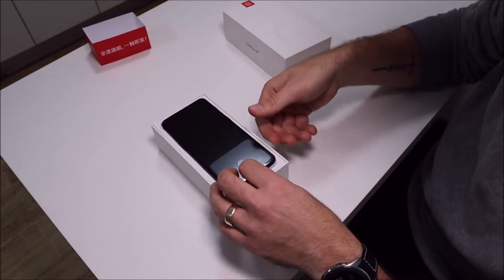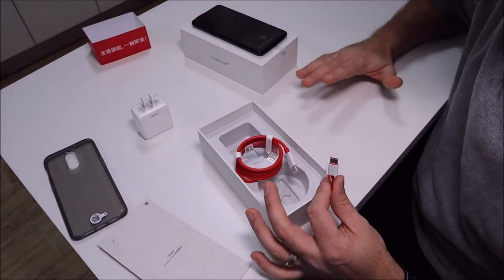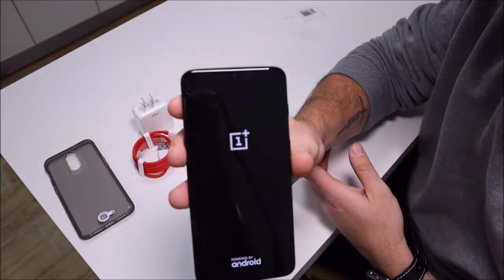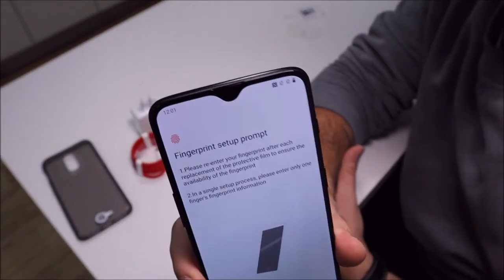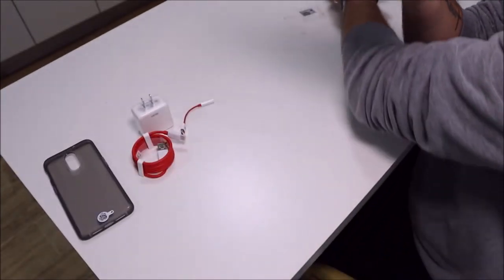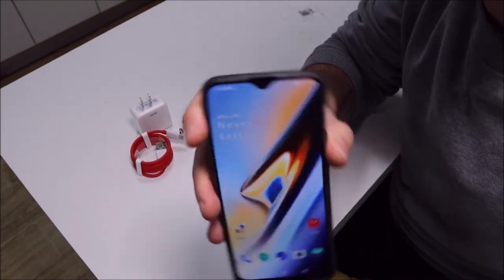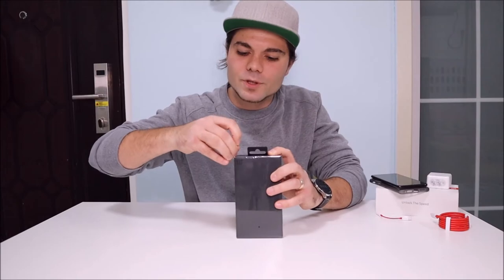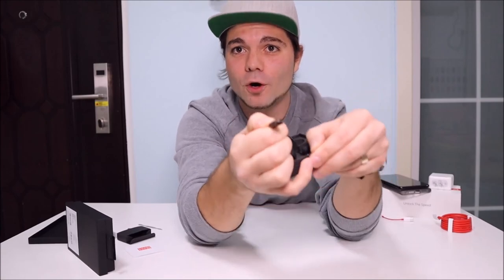OnePlus 6T Unboxing (With Surprise) - My First OnePlus Phone!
My first OnePlus phone is the 6T! I unbox it and give my first impressions while testing out the new in-display fingerprint sensor and face unlock (damn fast!)

If you are in the market for a new smartphone and OnePlus have finally hit your country's retail market, stick around and see my take on OnePlus' latest flagship killer!